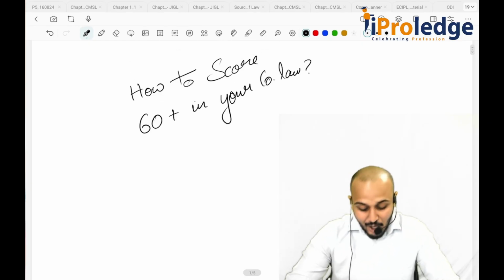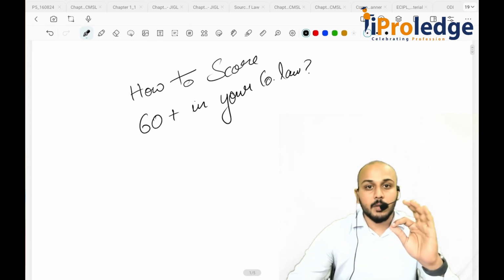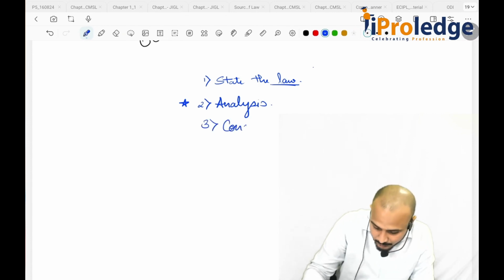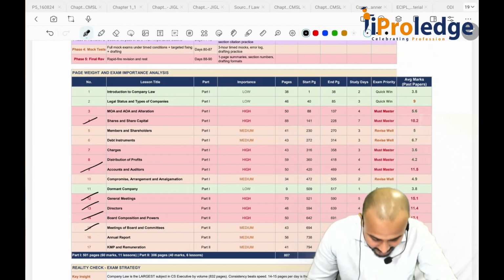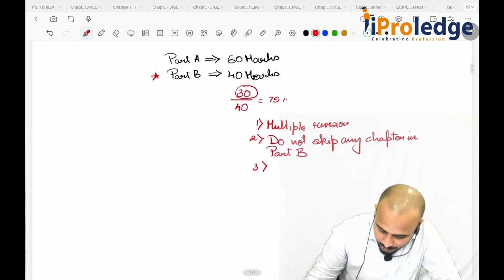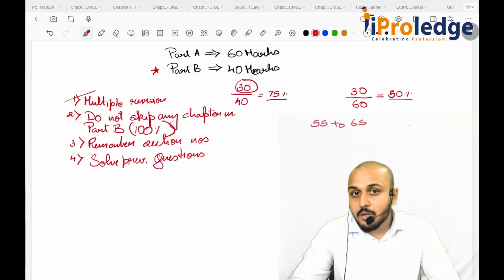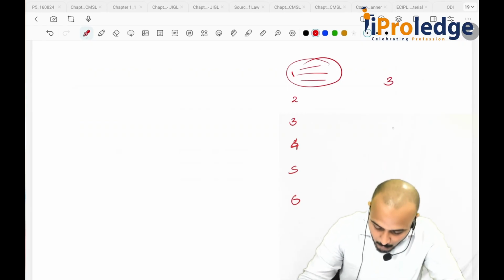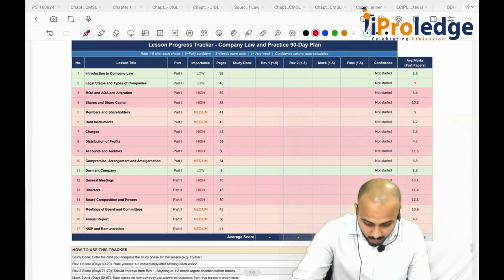How to Score 60+ in Company Law | CS Executive Strategy | Adv. Tejas Sudhakar K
Want to score 60+ marks in Company Law in CS Executive?

In this video, Adv. Tejas Sudhakar K shares a powerful strategy to help CS Executive students score high marks in Company Law. Learn the right preparation techniques, answer writing strategy, and key focus areas that can improve your marks significantly.

This session will help you understand:
✔ How to prepare Company Law for CS Executive
✔ Important topics to focus on
✔ Smart study techniques for better scores
✔ Answer writing strategy to score 60+

If you are preparing for CS Executive exams, this video will help you boost your preparation and confidence.